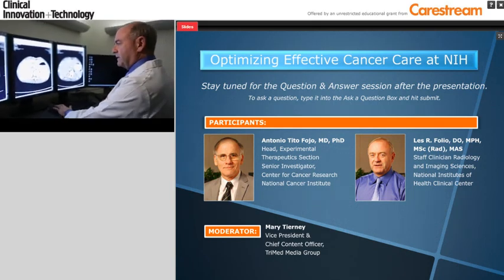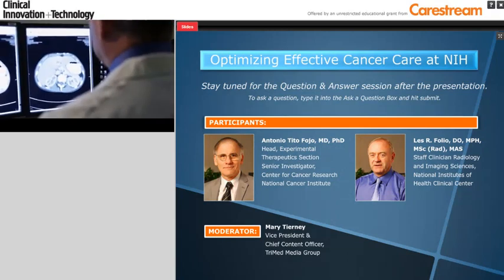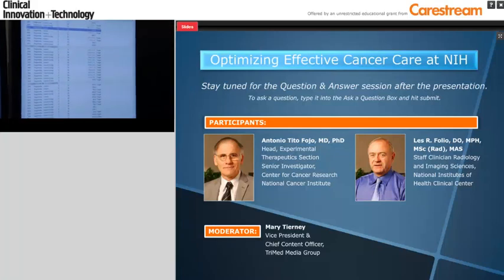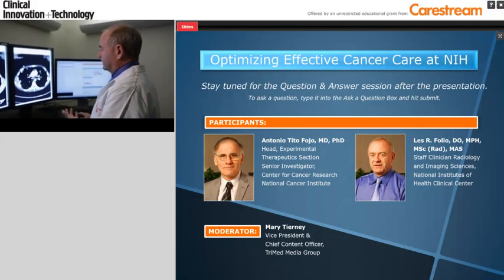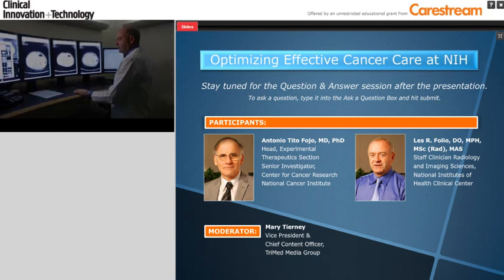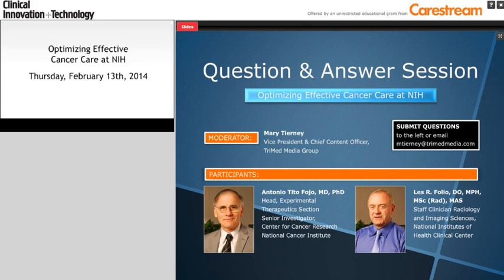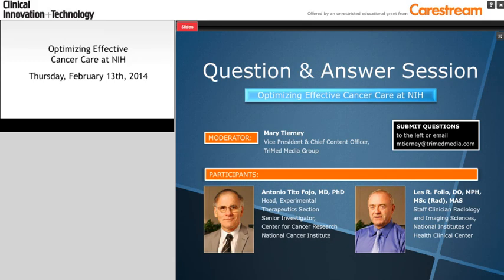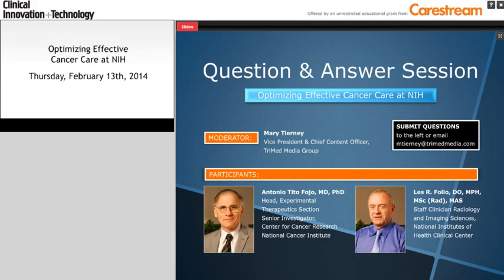[Webinar] NIH Discusses Lesion Management for PACS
Dr. Antonion Tito Fojo and Dr. Les Folio discuss optimizing effective cancer care at the National Institute of Health (NIH), and how lesion management plays a key role in that care.